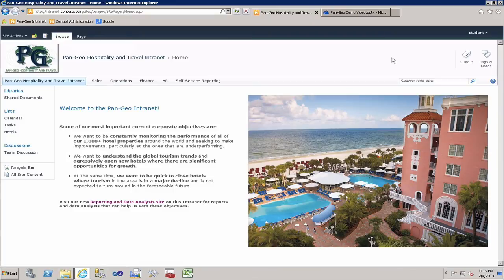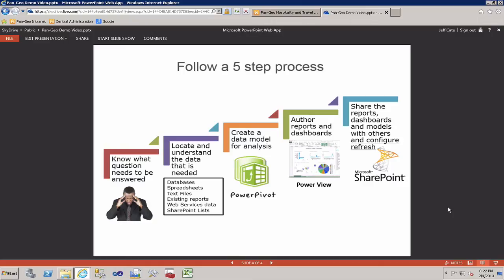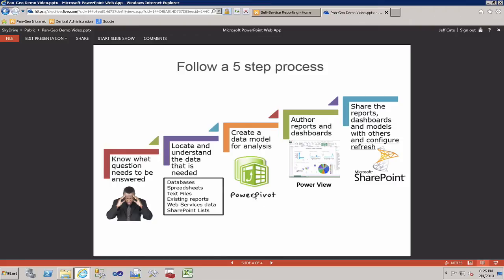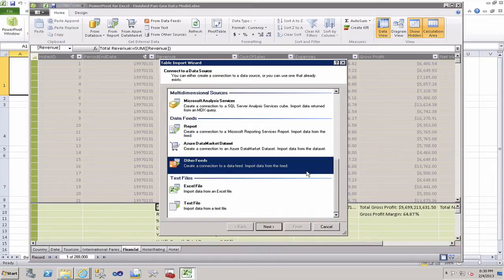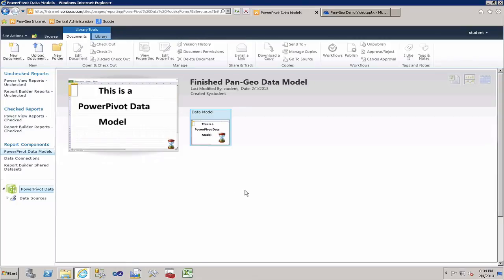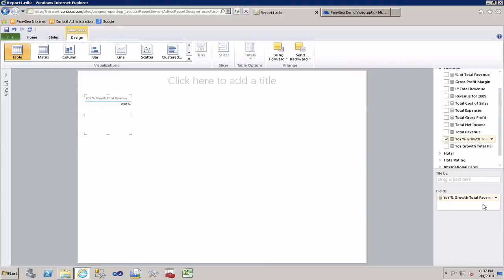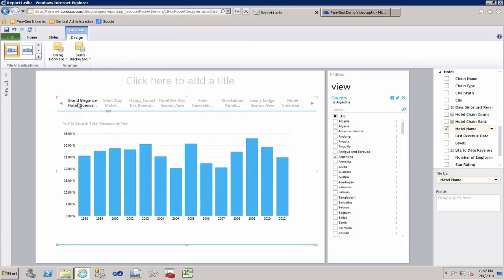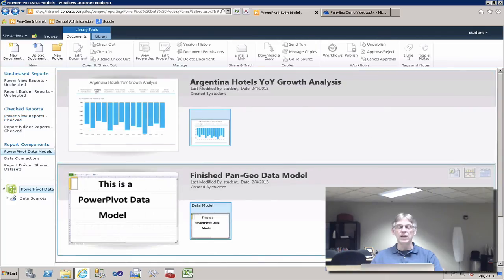End-to-End Demo: Microsoft Self-Service Business Intelligence (BI)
This is the second in a series that explains what the Microsoft Self-Service BI Toolset is all about.  In this video, Jeff Cate, author of our new hands-on training course, gives an end-to-end demo of the Self-Service BI experience: SQL Power View, PowerPivot, and SharePoint.  The demo is presented from the viewpoint of two fictitious business professionals in the Marketing Department at a large hospitality company.